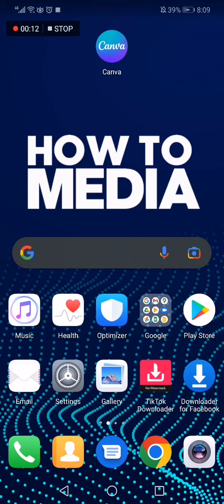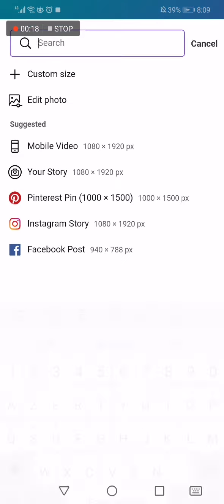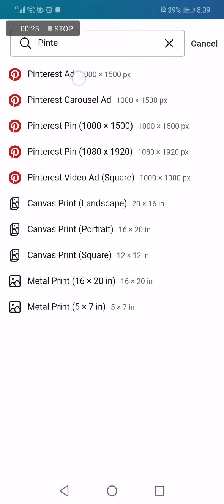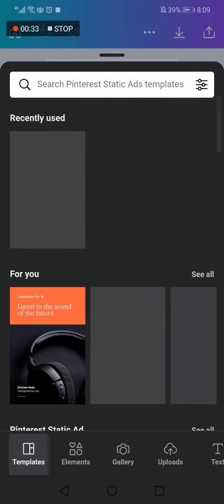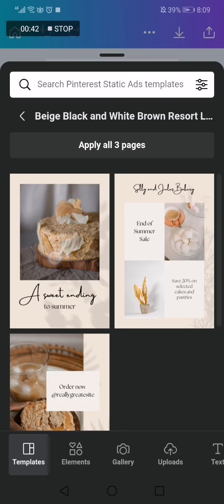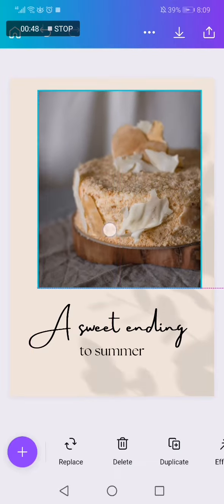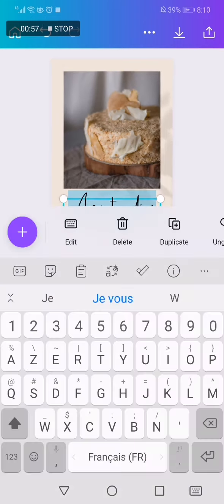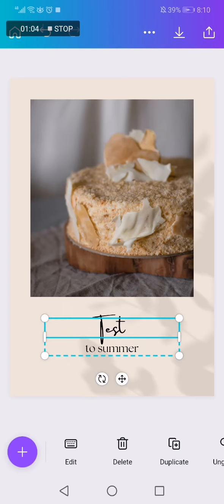How To Create Pinterest AD Design on Canva App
My idols on YouTube:
Mike Vestil
Ali Abdaal
biaheza
Kevin David
Incognito Money
Sara Finance
Everyday Money
Channel Makers
Vidiq
SuperHumans Life